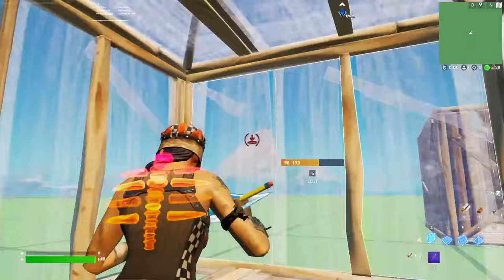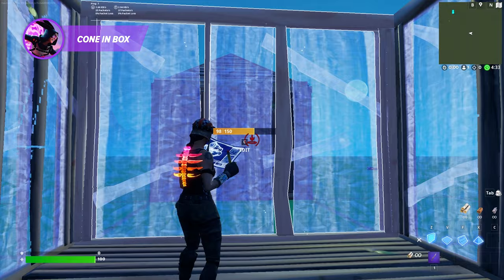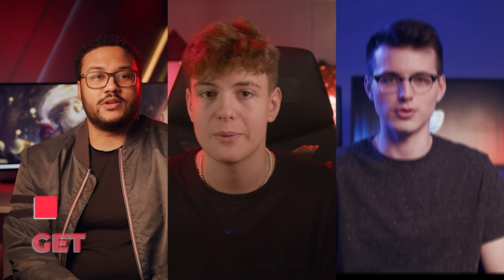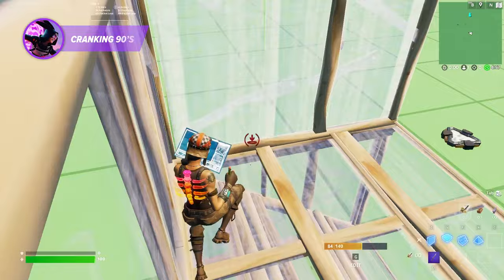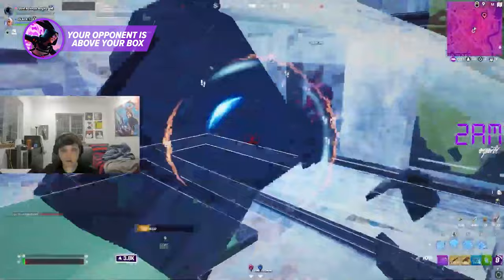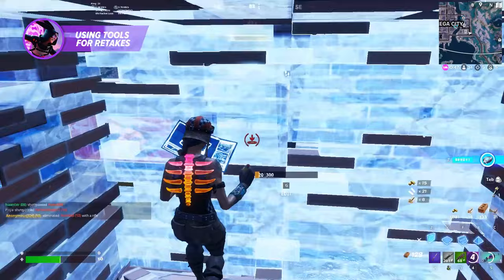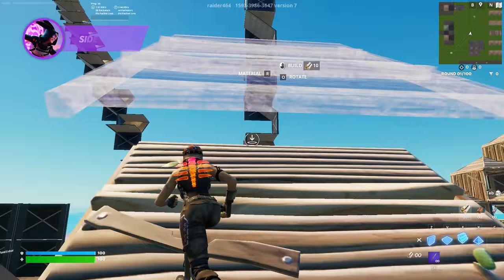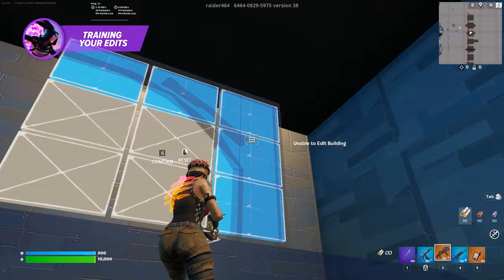Learn to Build in Fortnite Season 2 (Beginner - Pro)